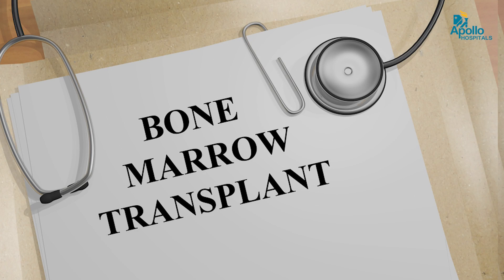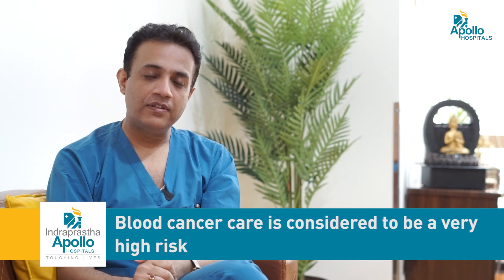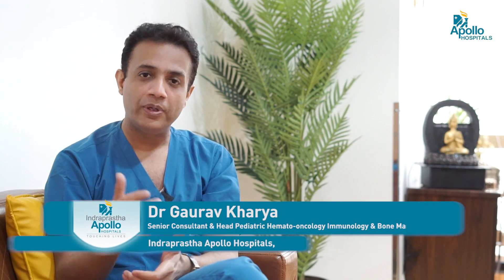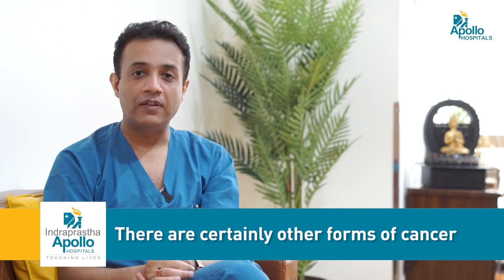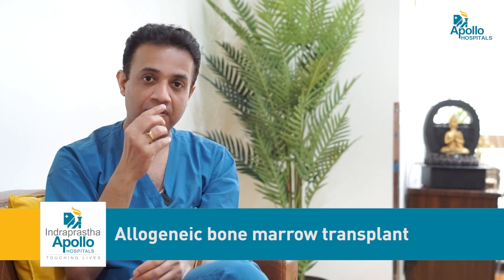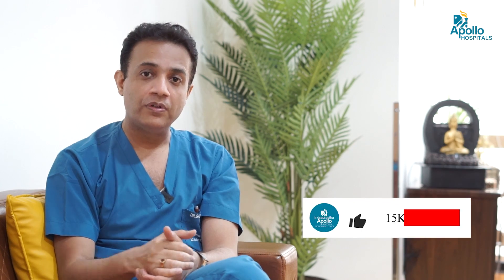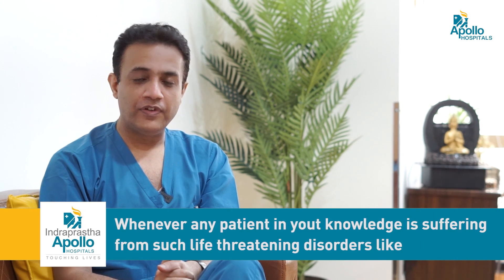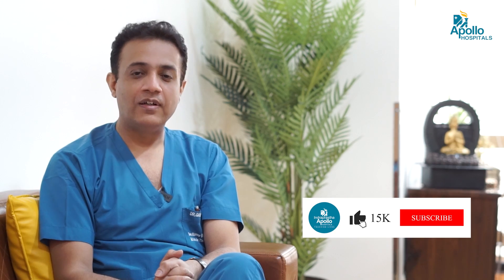Bone Marrow Transplant Various Cancer - Dr. Gaurav Kharya | Apollo Hospital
Watch, Dr.Gaurav Kharya, Senior consultant & Head Pediatric Hemato-Oncology Immunology & Bone Marrow Transplant,will talk about Bone Marrow Transplant in various cancers like how it is helpful and how it is used to cure such deadly diseases .

देखिये,डॉक्टर गौरव खारिया, वरिष्ठ सलाहकार हेड बाल चिकित्सक-रक्त रोग विज्ञान ,कैंसर विज्ञान, प्रतिरक्षा विज्ञान एवम अस्थि मज्जा प्रत्यारोपण,इंद्रप्रस्थ अपोलो हॉस्पिटल्स ,नई दिल्ली से -आज हमें बताएंगे अस्थि मज्जा प्रत्यारोपण के बारे में की यह किस तरह से मददगार साबित होता है कैंसर से लड़ने में और इससे कैसे कैंसर को ठीक किया जा सकता है।

To know more about Apollo Hospitals , Apollo Hospital Delhi
🏣Location:  Indraprastha Apollo Hospitals, Sarita Vihar, New Delhi